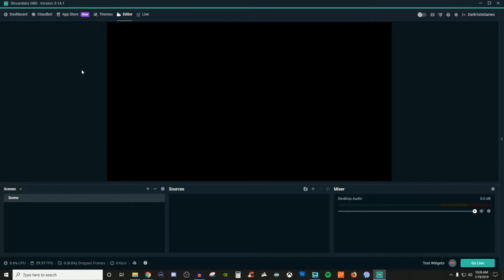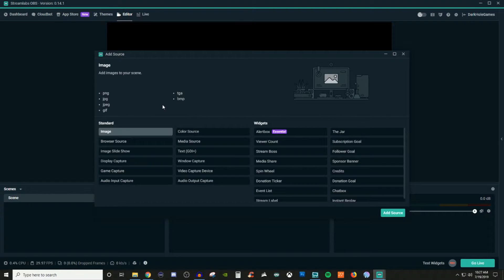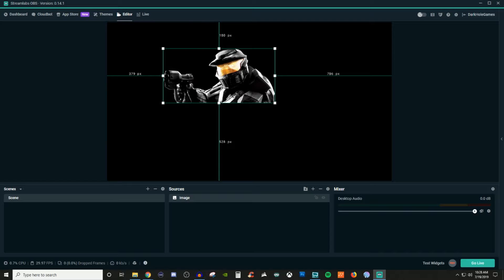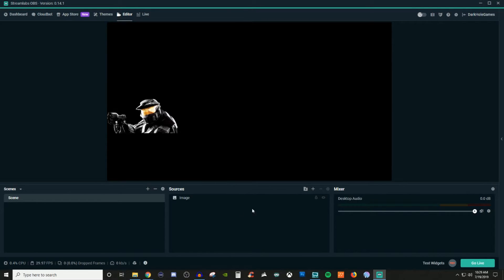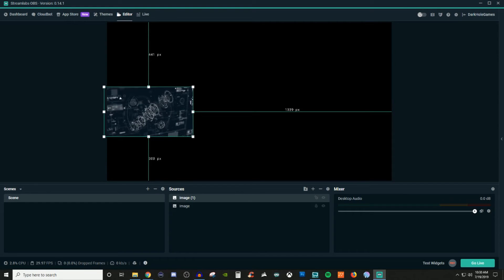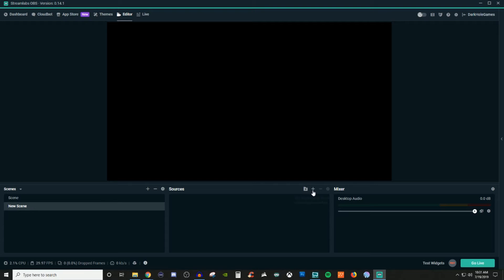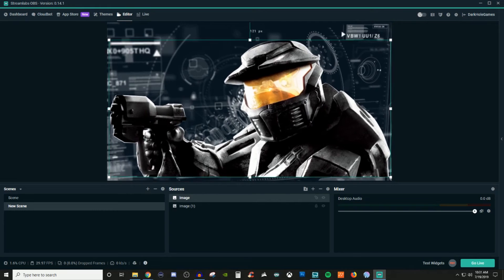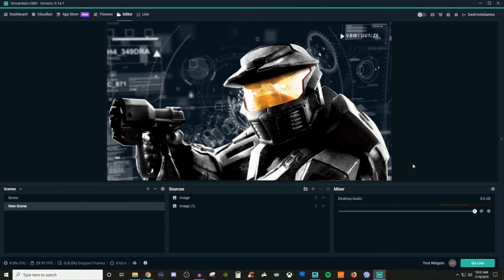How To Use Images In Streamlabs OBS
In this streamlabs obs tutorial I walk you through how to use images. I also show how to resize and reorganize your sources.

In streamlabs obs when you add an image it can be file types like PNG, GIF, and JPEG. Using the image widget is how you add in overlays, individual images you want to be displayed, etc. This is just an introduction on how to add images into your scene as this video is aimed towards beginners.